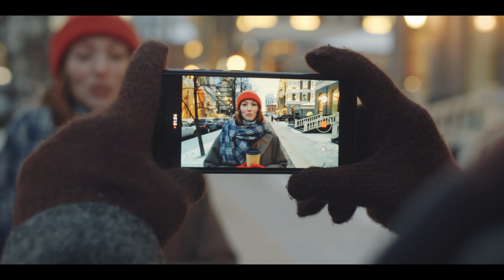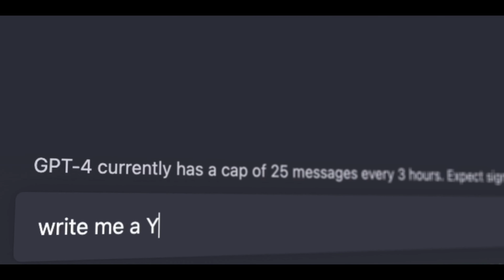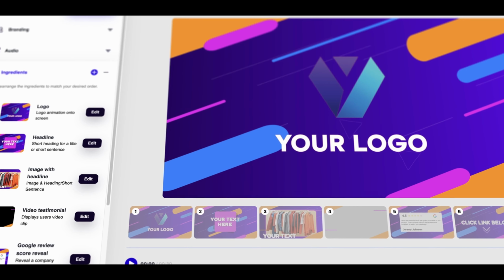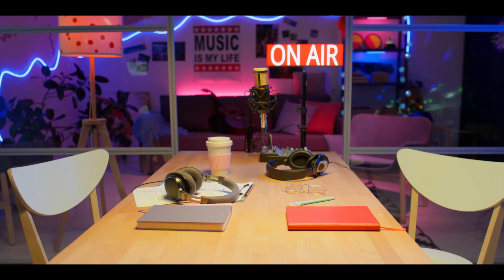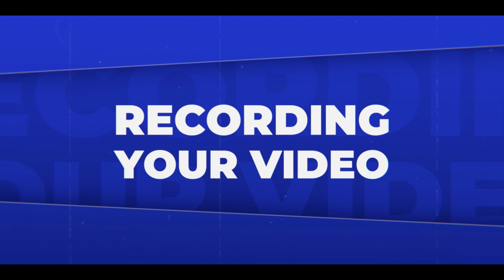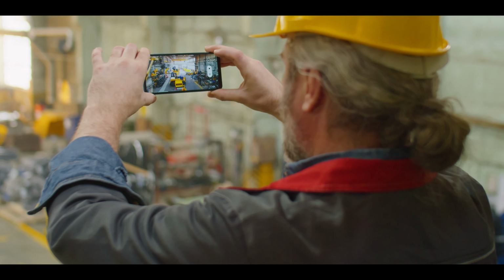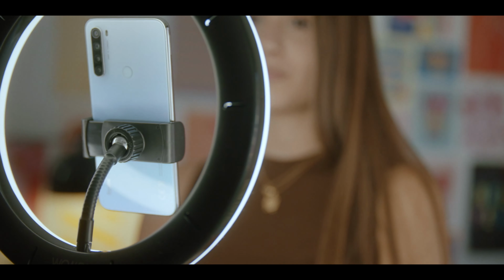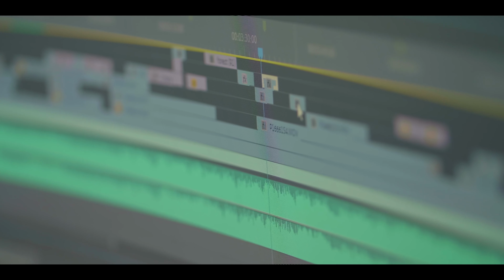How to Create Professional YouTube Videos in 2024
🎥 Elevate Your YouTube Game with Expert Tips and Viddyoze! 🎥

Struggling to make your mark on YouTube? Join Tom Ainscough, a digital content producer at Viddyoze, as he breaks down the process of creating engaging and professional-looking YouTube videos. From planning and scripting to shooting, editing, and uploading, this video covers all you need to know to produce content that captures your audience’s attention. Learn how Viddyoze can simplify the process and add a professional touch to your YouTube videos.

🔗 Timestamps:

[00:00] Introduction to YouTube Video Creation
[00:44] Planning and Scripting Your Content
[01:42] Choosing Visuals and Setting Up for Recording
[02:36] Tips for Effective Recording
[05:23] Editing and Enhancing Your Videos
[06:26] Exporting and Uploading to YouTube

💡 Key Takeaways:

Understand the importance of planning and scripting for quality content.
Explore visual and audio considerations for engaging videos.
Learn editing techniques to enhance your YouTube videos.
Discover the ease of adding professional animations and graphics with Viddyoze.